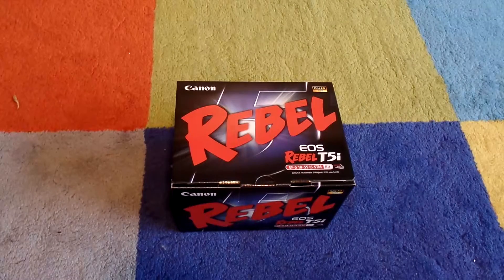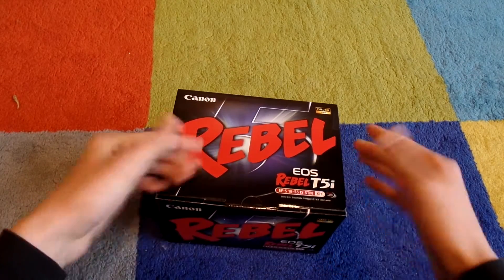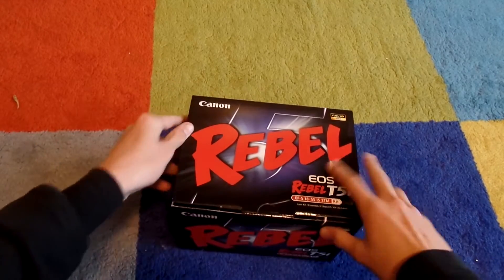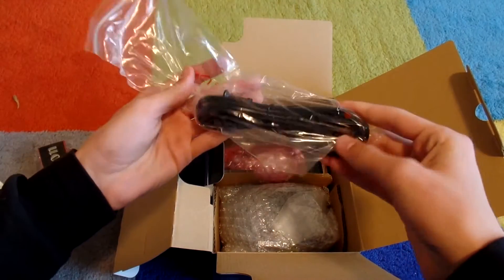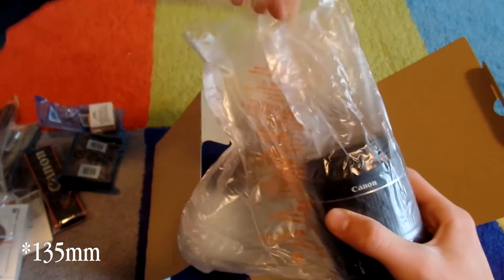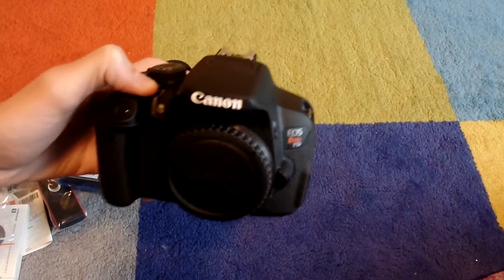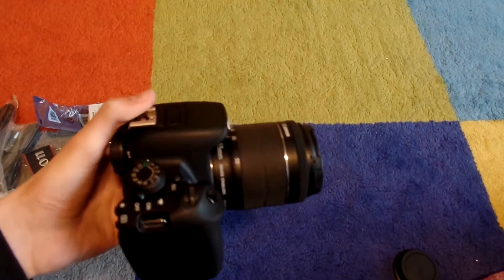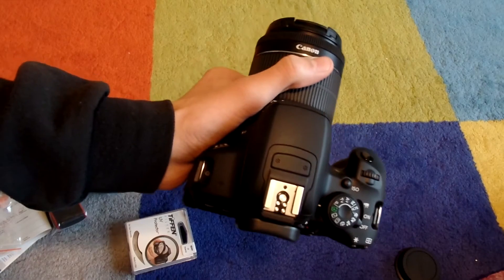Canon T5i Unboxing!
Unboxing my new camera!